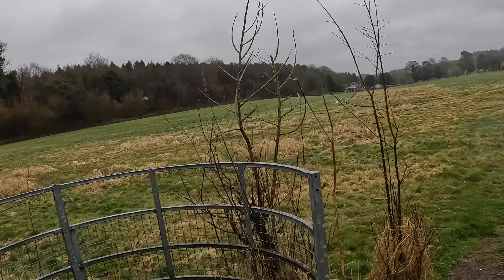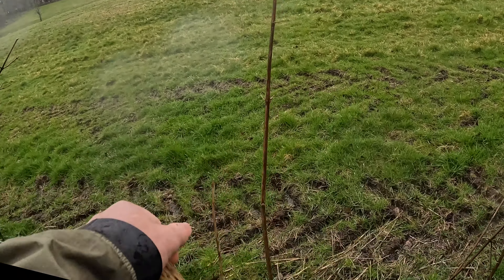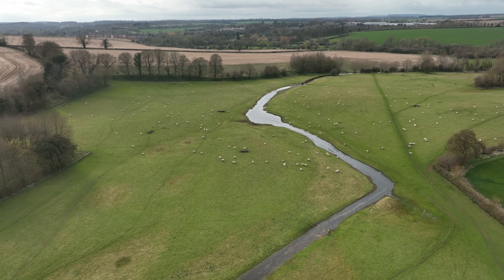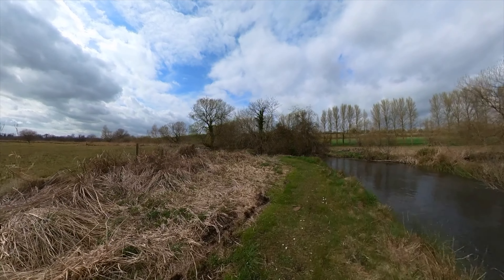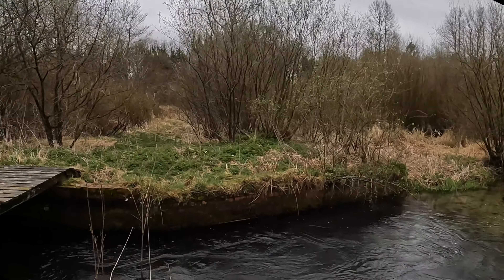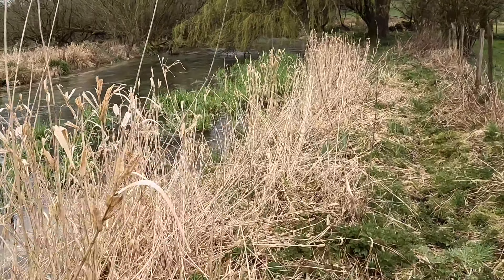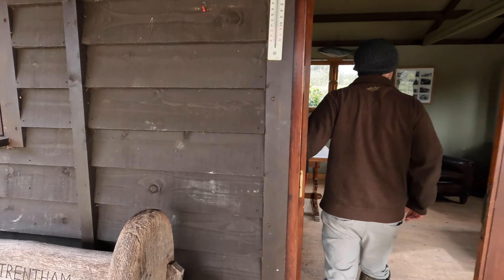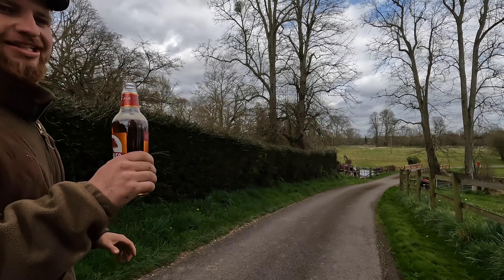Day 1 of "A TEST OF CHARACTER" with riverkeeper Donny Donovan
Donny's stunning walk down the River Test, a walk that has never been done before.  Each episode in this series of films will cover each day of the walk.
Episodes will be uploaded at 6pm every Sunday from the 17th December 2023.  All will be available from the 14th January 2024.  We also love to hear your comments, particularly if there is a subject you would like Donny to talk about in the future.

Episode 1 - Day 1 - Ashe to Tufton
Episode 2 - Day 2 - Tufton to Wherwell
Episode 3 - Day 3 part 1 - Wherwell to Stockbridge
Episode 4 - Day 3 part 2 - Stockbridge to Kimbridge
Episode 5 - Day 4 - Kimbridge to Broadlands
Episode 6 - Day 5 - Broadlands to Southampton Docks